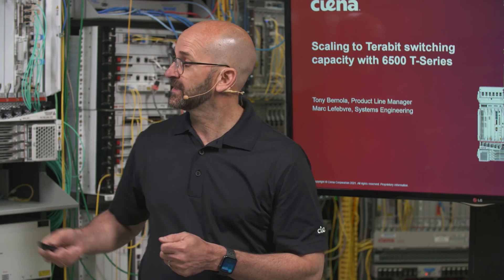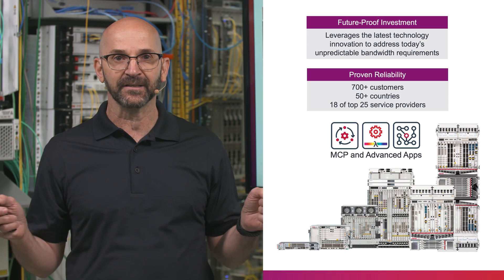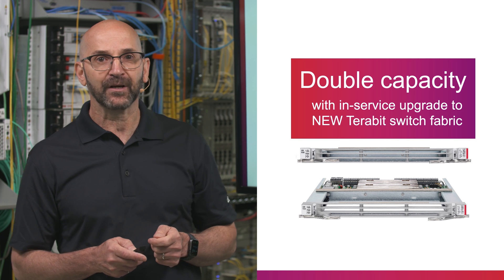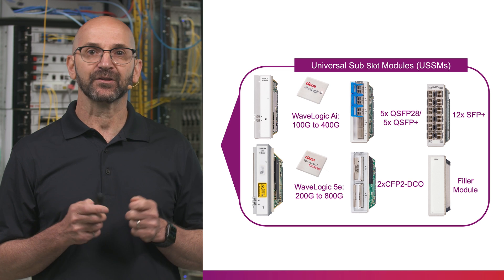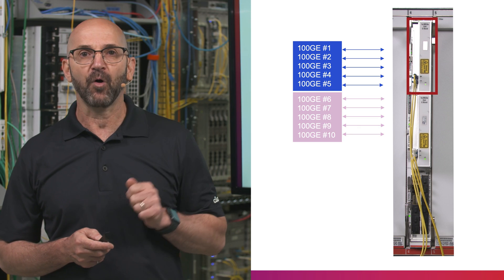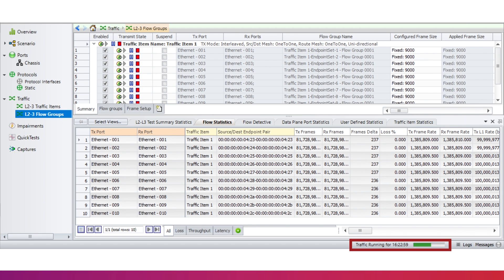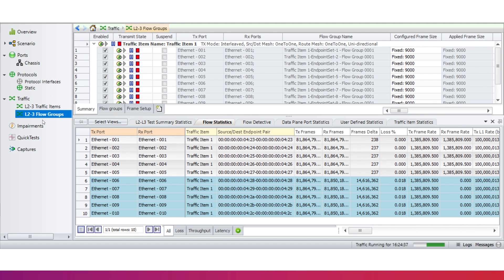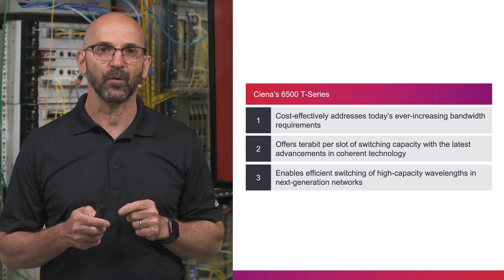In The Lab: Ciena's 6500 T-Series: Terabit switching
Ciena’s Tony Bernola gives an overview of the new switching hardware on Ciena’s 6500 T-Series Packet Optical platform, which enables terabit per slot of switching capacity for the ability to scale up to 24Tbps per chassis, and offers flexible configurations with WaveLogic 5 Extreme and modular sub-slot hardware to address the massive demand for bandwidth.